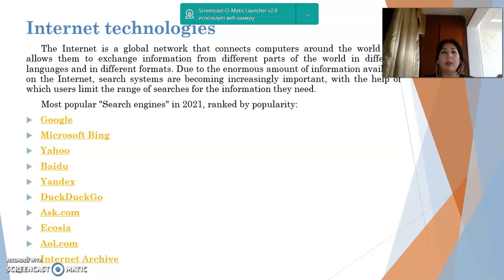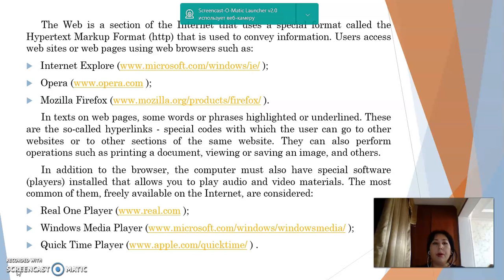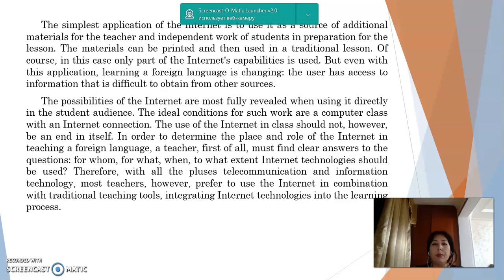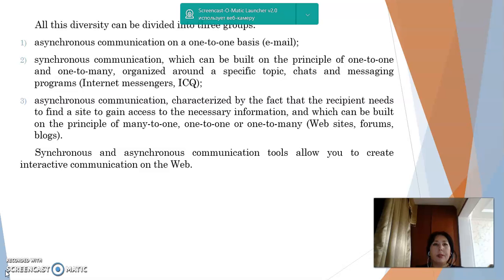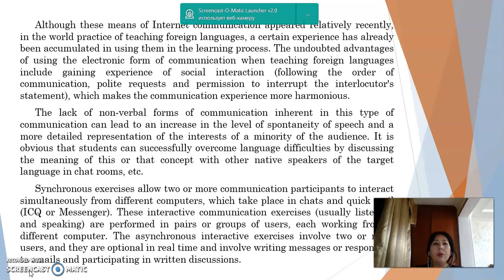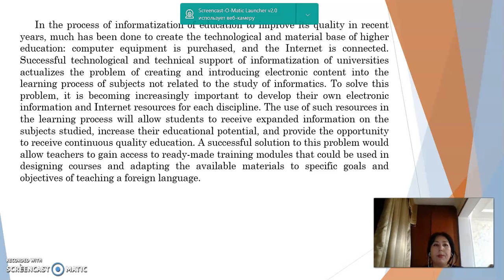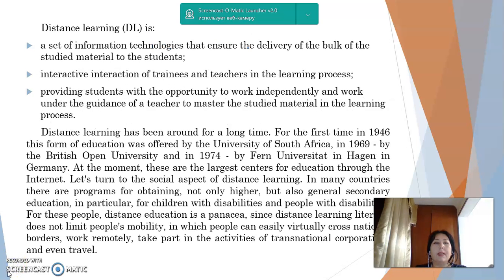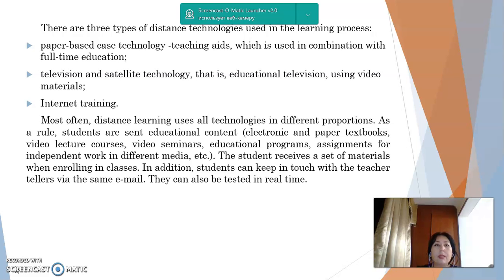Innovative forms and methods of lesson organization at university Lecture 9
Internet Technologies. Distance Learning. E-Learning